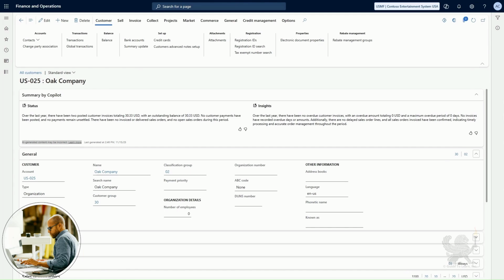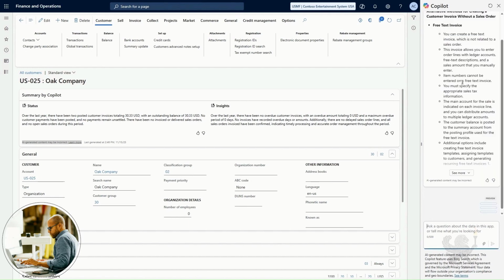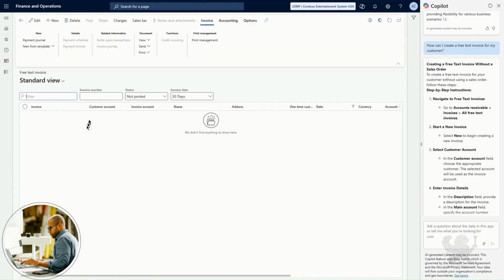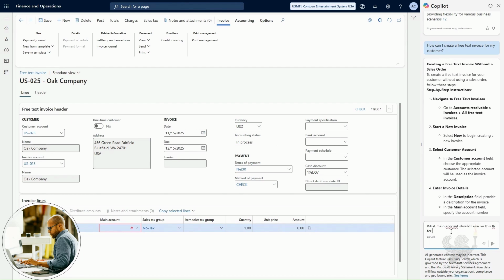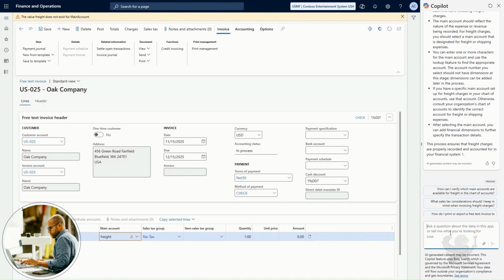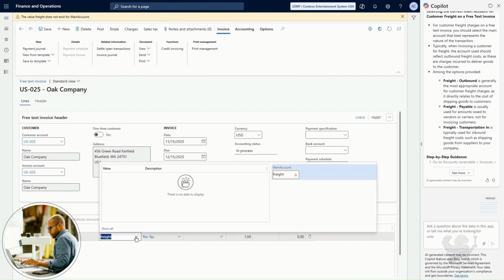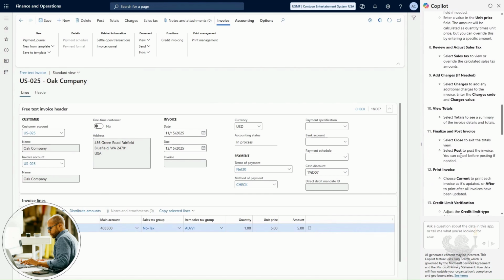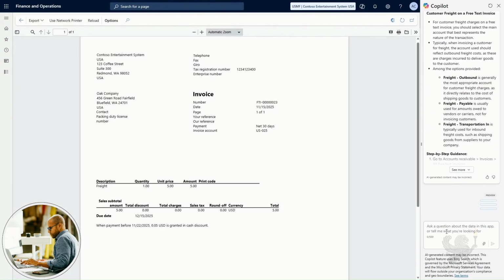Dynamics 365 Finance and Operations — AI and Copilot Use Cases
Learn the key AI and Copilot use cases in Dynamics 365 Finance & Operations, based on Microsoft Learn’s official module.
This tutorial explains how AI agents, Copilot sidecar experiences, embedded intelligence, and workflow automation improve financial accuracy, operational efficiency, and decision‑making across F&O apps.

Microsoft’s documentation highlights how Copilot provides conversational guidance, embedded insights, anomaly detection, workflow summaries, and intelligent automation across finance, supply chain, and operations processes.

- How AI tools enhance finance & operations workflows
- Copilot sidecar: conversational help & guided actions
- Embedded AI: anomaly detection, insights, and automation
- AI‑driven forecasting, reconciliation, and collections
- How agent‑based automation improves productivity
- Real use cases across finance, supply chain, and operations